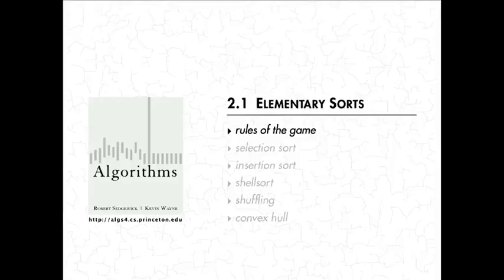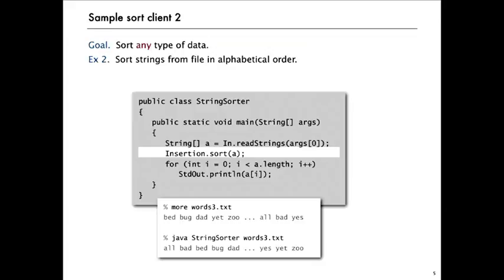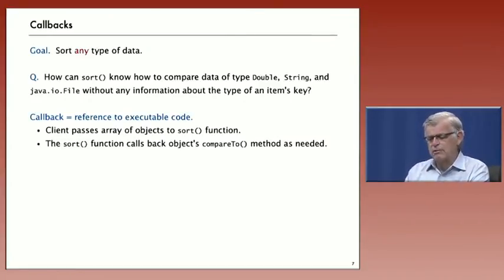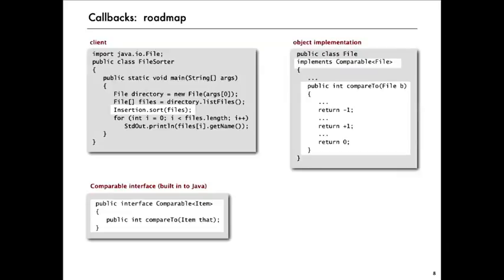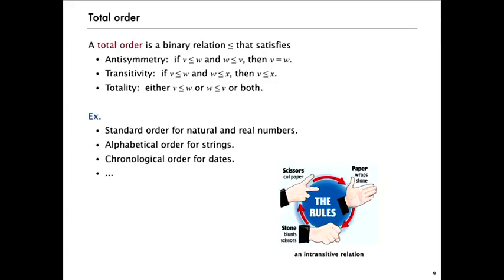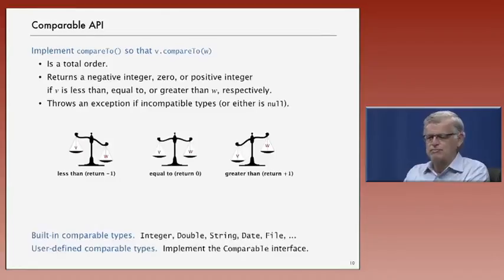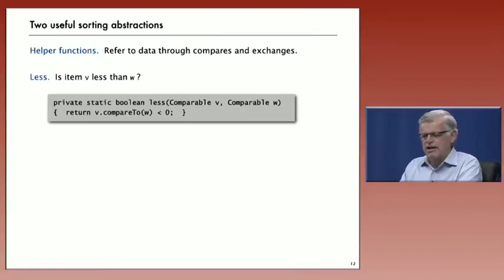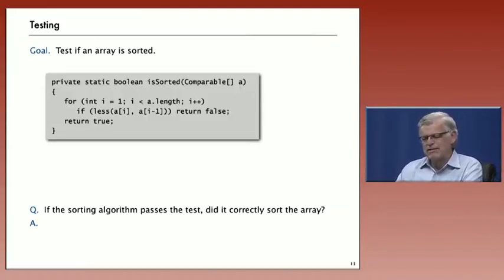5 1 Sorting Introduction 14 43